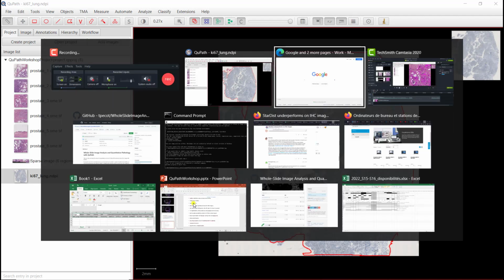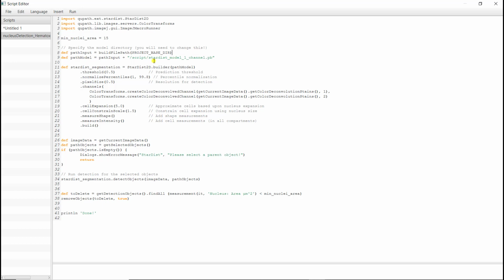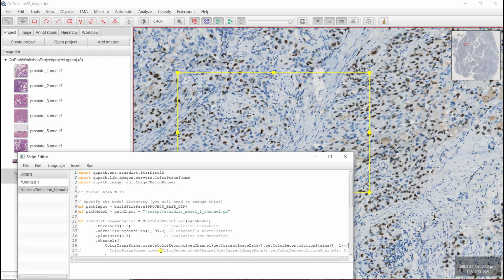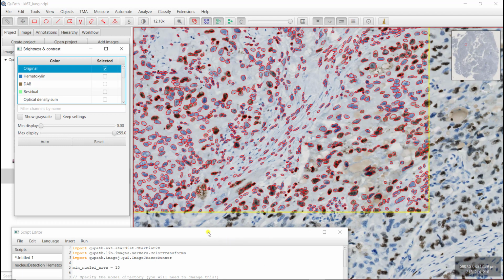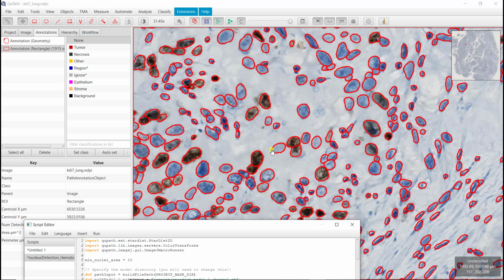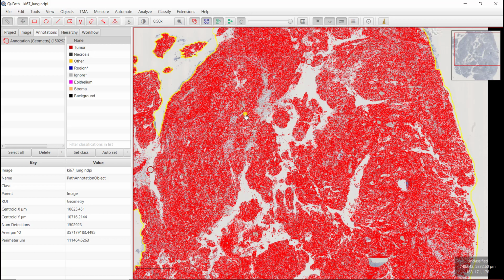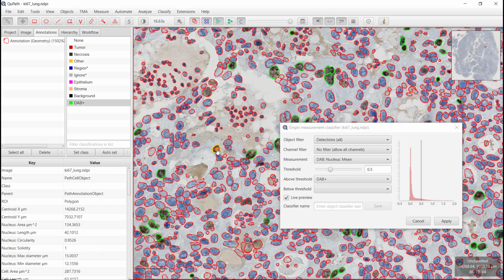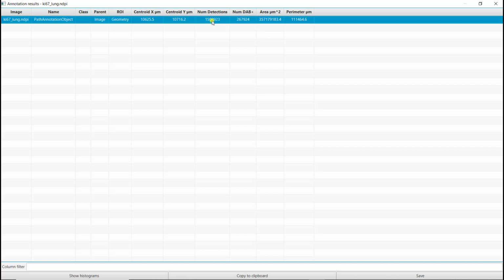Nuclei segmentation based on stardist with QuPath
This video shows how to segment nuclei with stardist and how to identify positive DAB cells through a thresholding with QuPath. The image shown in this video is available
The script and model used in this video are available